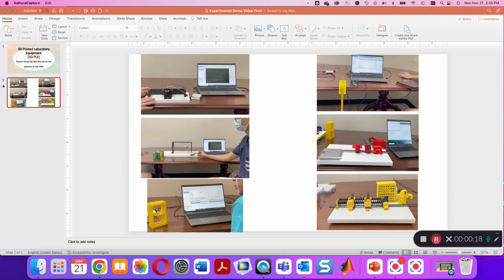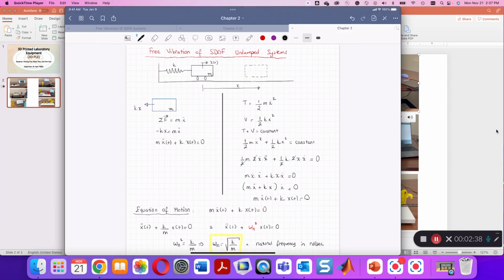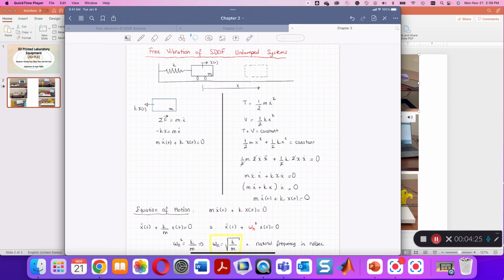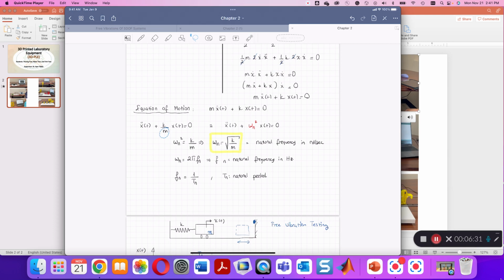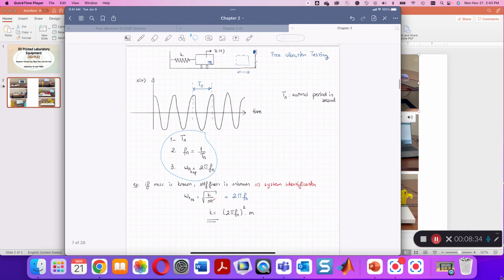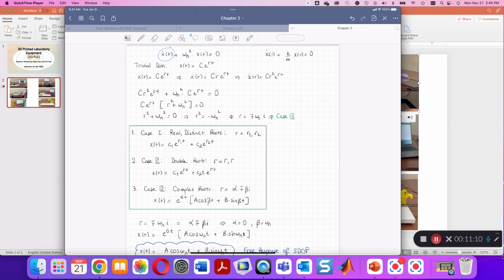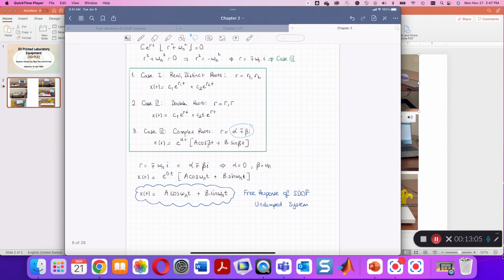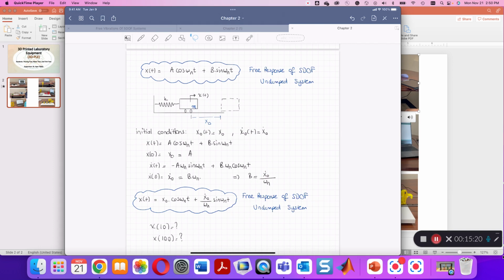Free Vibrations of SDOF Undamped Systems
The video presents the theory of SDOF undamped free vibrations